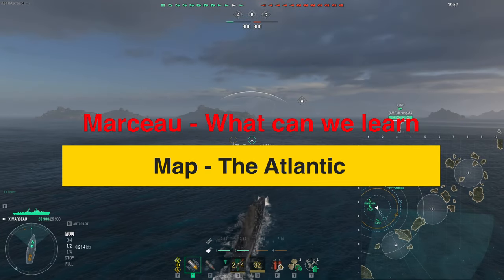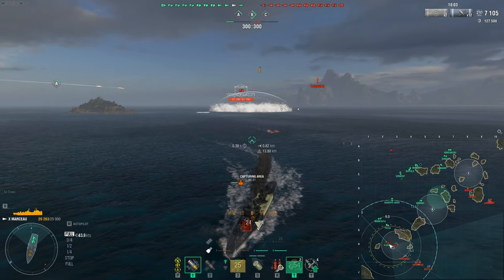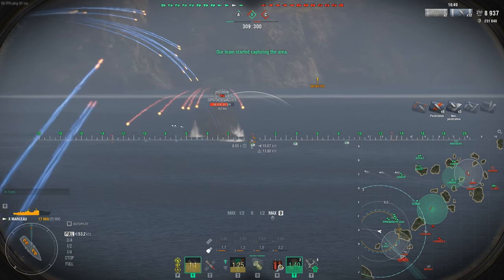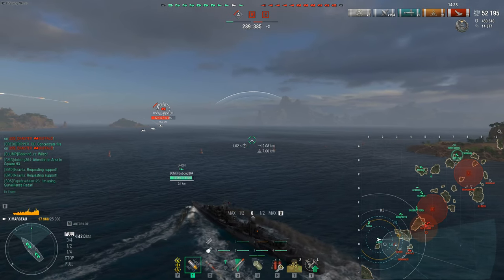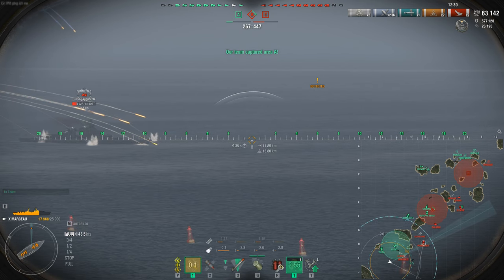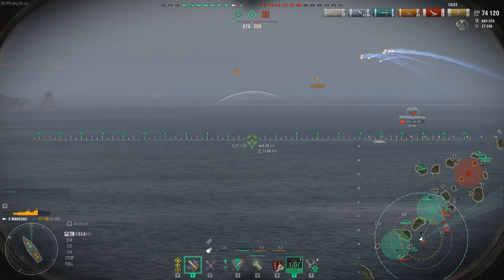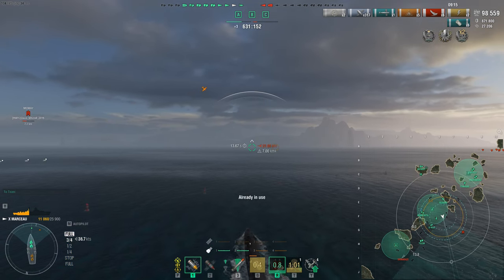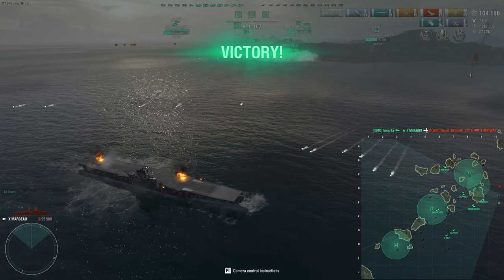7 Kill Destroyer Marceau with RPF what can we learn?